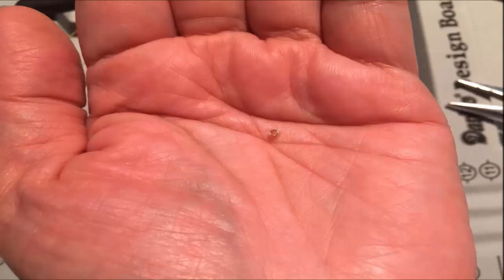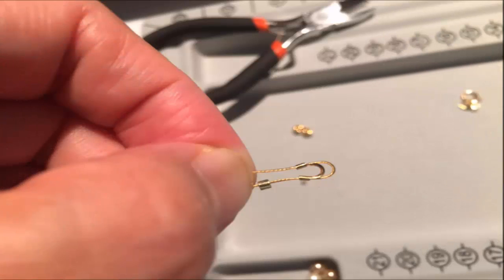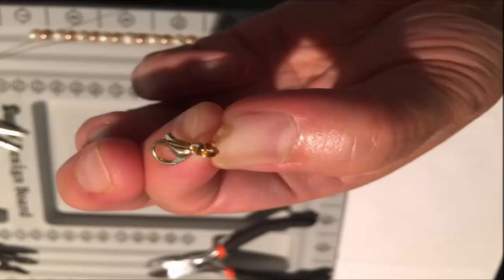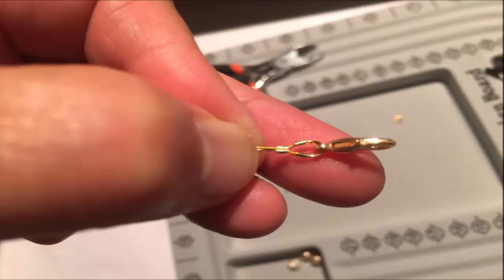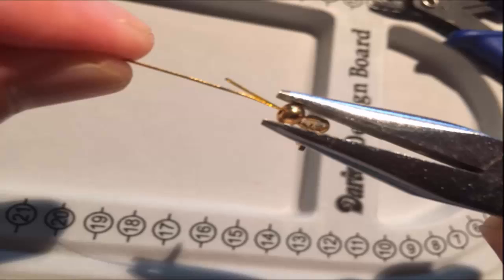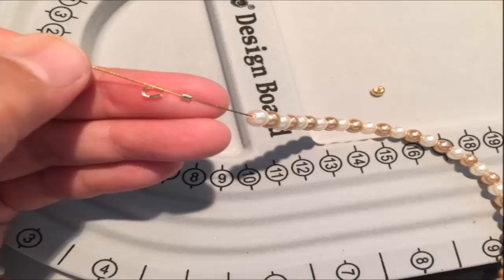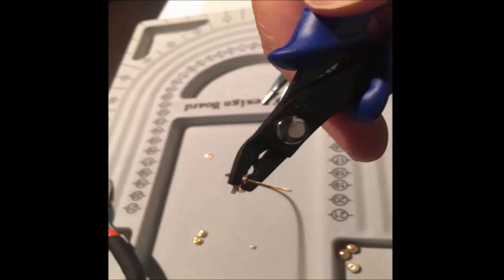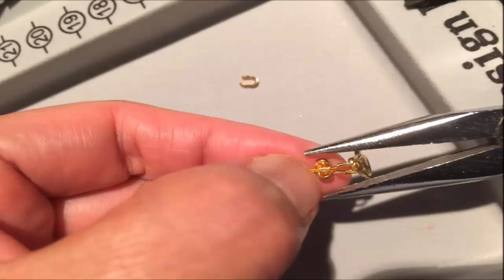How To Make A Simple, Easy & Affordable Two-Color Pearl Necklace & Bracelet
This is a video of how to make a simple, easy and affordable necklace and bracelet in Jewel Tone and White Pearl color Beads with gold Lobster Claw Clasp and stringed in gold 7-strand beading tiger tail wire. Since they are of the same design, I only need to show you one. This video has compiled photos put together in a slide show to make it easier for me to show you how this is done.